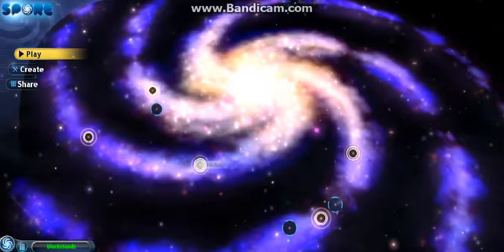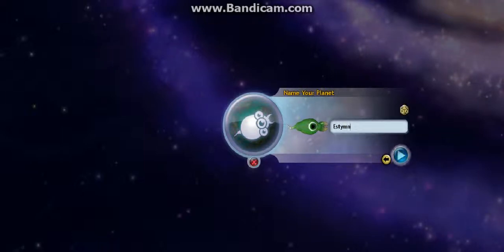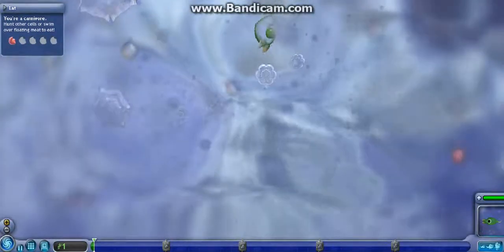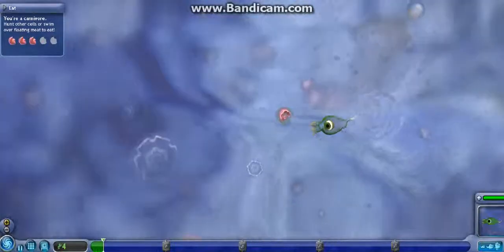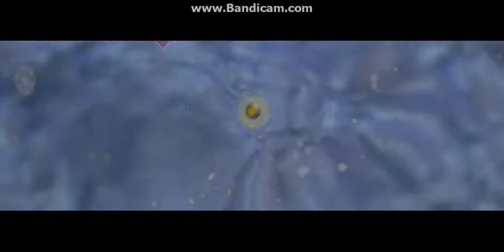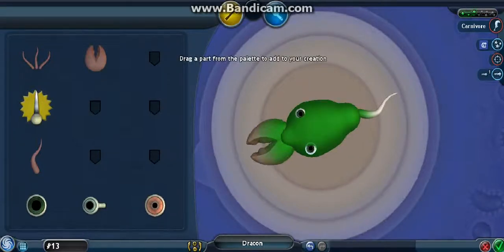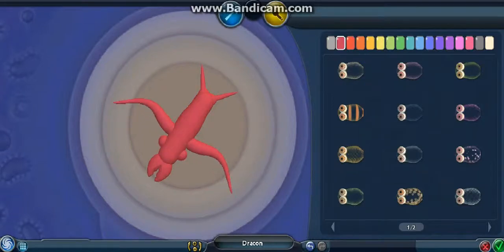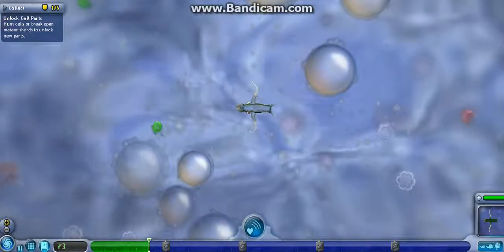Lets Spore! Ep 1 A Brave Cell...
Today we start playing some spore!